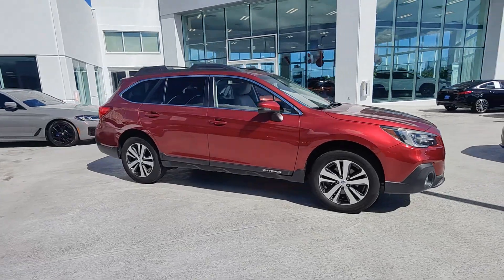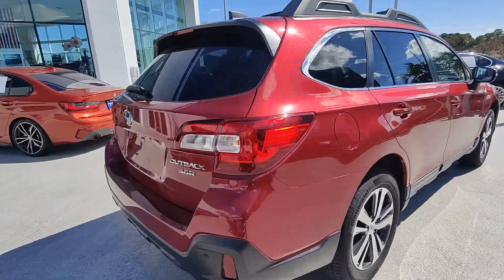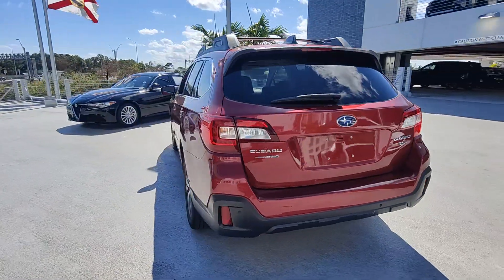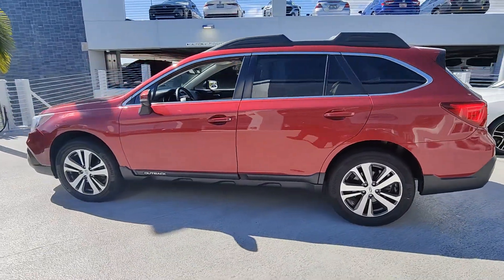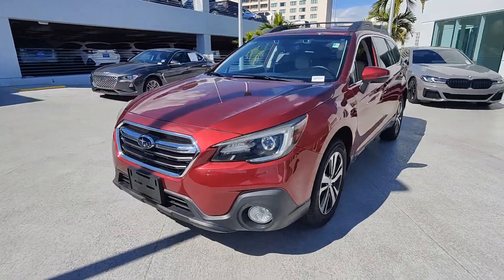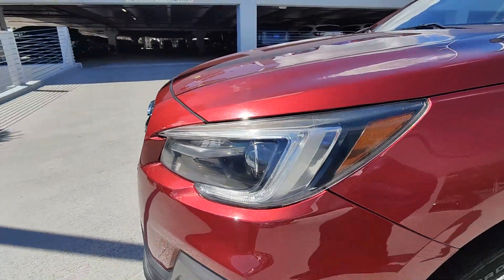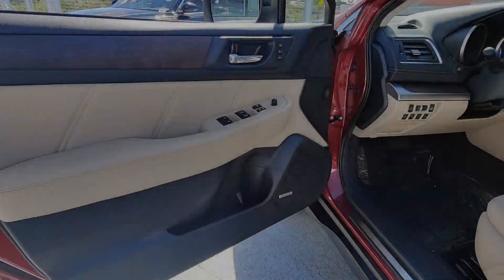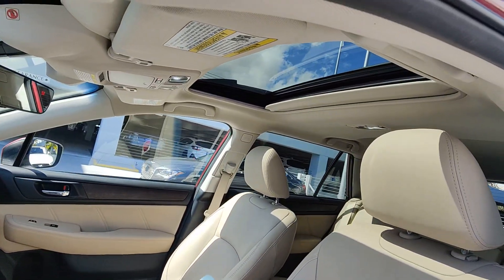2019 Subaru Outback North Fort Lauderdale, Pompano Beach, Plantation, Sunrise, Hollywood 3178653A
Crimson Red Pearl Used 2019 Subaru Outback 3.6R available in North Fort Lauderdale Florida at [North Fort Lauderdale Subaru Servicing the North Fort Lauderdale, Pompano Beach, Plantation, Sunrise, Hollywood FL area.

Subaru of North Fort Lauderdale is proud to offer this 2019 Subaru Outback. This 3.6R Outback is beautifully finished in Crimson Red Pearl and complimented by Warm Ivory w/Perforated Leather-Trimmed Upholstery.* All our Pre-Owned Subarus come Certified ready and will qualify for the stringent Subaru Certified program. HOME OF THE LIFETIME WARRANTY. brbrbrbrMatthew WahnonbrbrbrExplore with the 2019 Subaru Outback Limited featuring the Moonroof and Navigation package for the ultimate blend of luxury and adventure. Equipped with Subarus Symmetrical All-Wheel Drive and a 2.5L BOXER engine it ensures efficient powerful performance across any terrain. The Lineartronic CVT enhances fuel economy while X-MODE maximizes traction on challenging paths.brbrIts exterior boasts 18-inch alloy wheels LED Steering Responsive Headlights and a convenient power rear gate. The moonroof package adds a panoramic tilt/sliding glass moonroof inviting the outdoors in.brbrInside enjoy premium leather seats heated front and rear seating a 10-way power drivers seat with memory and dual-zone climate control. The Harman Kardon audio system delivers exceptional sound. Technology is front and center with the STARLINK 8.0-inch Multimedia Navigation system providing intuitive maps traffic Apple CarPlay and Android Auto integration. Safety is enhanced with EyeSight Driver Assist Technology High Beam Assist and Reverse Automatic Braking.brbrThe 2019 Outback Limited is the perfect companion for those who seek comfort technology and off-road capability in one package.brbrSubaru Certified Pre-Owned Details: *brbr  * Vehicle Historybr  * SiriusXM 3-Month trial subscription $500 Owner Loyalty coupon & 1 year trial subscription to STARLINKbr  * Transferable Warrantybr  * Warranty Deductible: $0br  * 152 Point Inspectionbr  * Powertrain Limited Warranty: 84 Month/100000 Mile (whichever comes first) from original in-service datebr  * Roadside AssistancebrbrbrOdometer is 4632 miles below market average!br**COMES WITH A LIFETIME WARRANTY** BLUETOOTH BACKUP CAMERA Subaru Certified Pre-Owned Certified Auto-Dimming Rear View Compass Mirror w/HomeLink Harman/Kardon Surround Sound Speaker System Harman/Kardon Speakers High Beam Assist (HBA) LED Steering Responsive Headlights Moonroof & Navigation & HBA & RAB & LED SRH Navigation System Power Moonroof Package Radio: Subaru STARLINK 8.0 Multimedia Nav System Reverse Automatic Braking (RAB) 12 Speakers 18 Alloy Wheels 4.111 Axle Ratio 4-Wheel Disc Brakes ABS brakes Alloy wheels Dual front impact airbags Dual front side impact airbags Electronic Stability Control Emergency communication system Exterior Parking Camera Rear Four wheel independent suspension Front anti-roll bar Front Bucket Seats Front dual zone A/C Front fog lights FuHeated Front Bucket Seats Heated front seats Heated rear seats Memory seat Occupant sensing airbag Overhead airbag Panic alarm Perforated Leather-Trimmed Upholstery Power driver seat Power Liftgate Power passenger seat Rear anti-roll bar Rear seat center armrest Security system Speed control Speed-sensing steering Split folding rear seat Spoiler STARLINK/Apple CarPlay/Android Auto Steering wheel mounted audio controls Traction control LANE DEPARTURE COLLSION MITIGATION brbrPricing does not include the $1895 reconditioning fee and our $1695 North Fort Lauderdale Subaru Advantage dealer installed options. Price includes $1000 finance credit and does not apply to cash offers. To receive the price shown you must finance with the dealership.